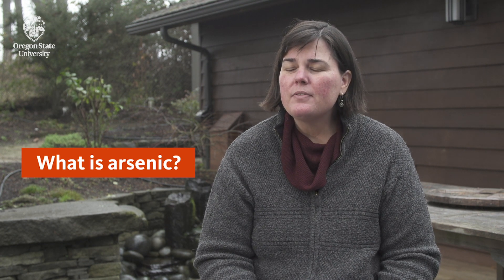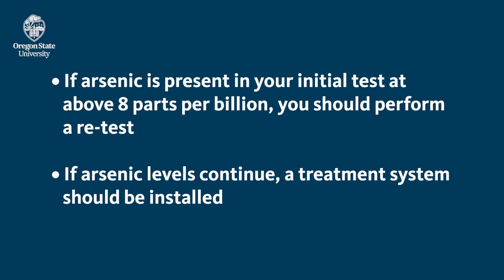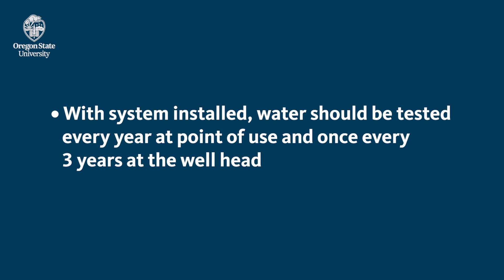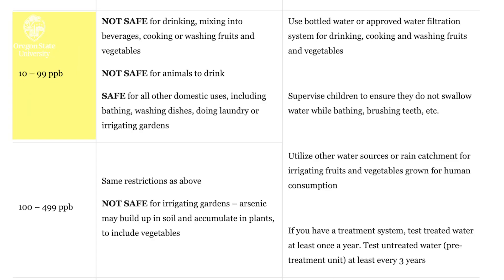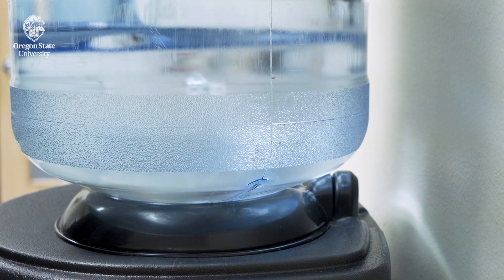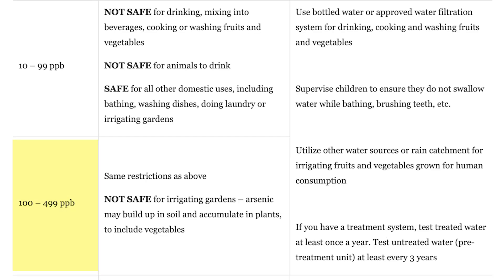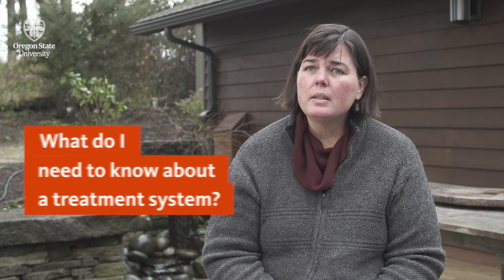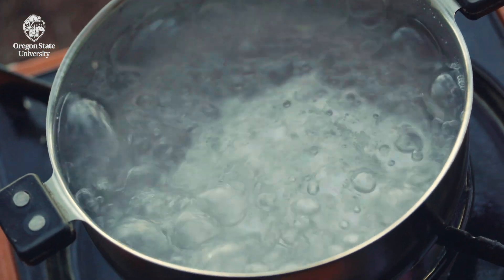Well Water Safety Module 3: Arsenic in Well Water